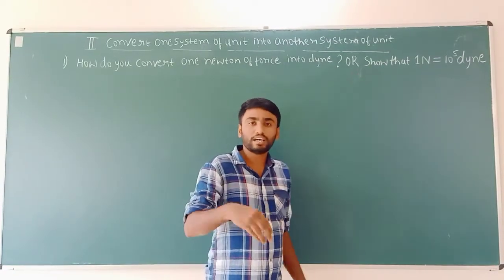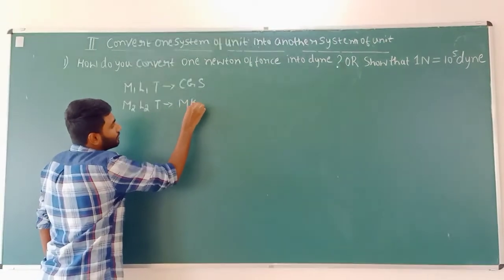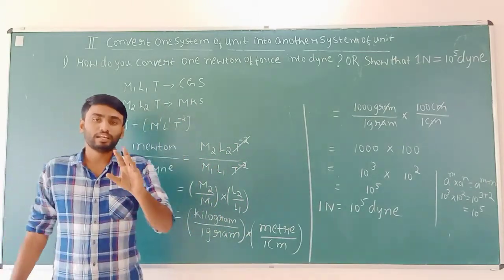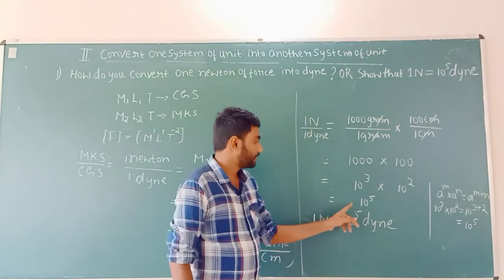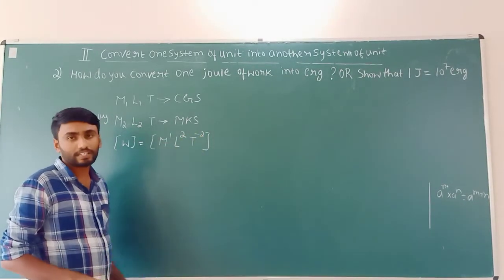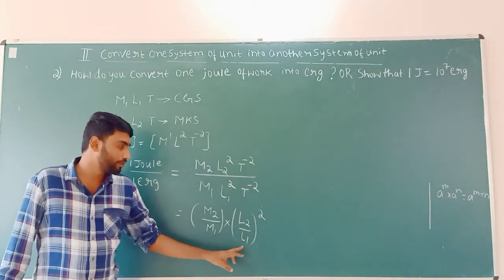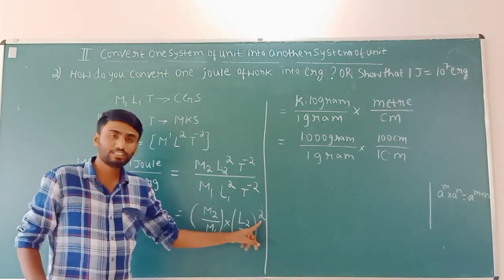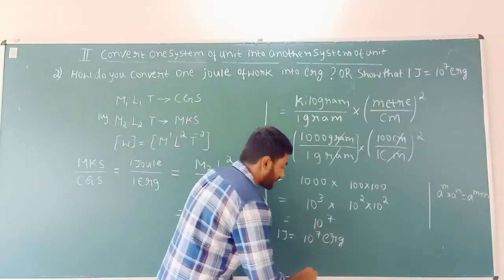class - E 1 puc dimensional analysis